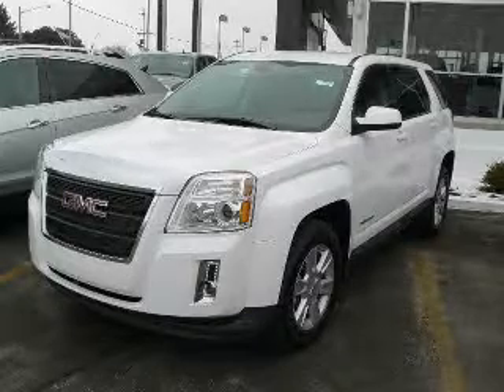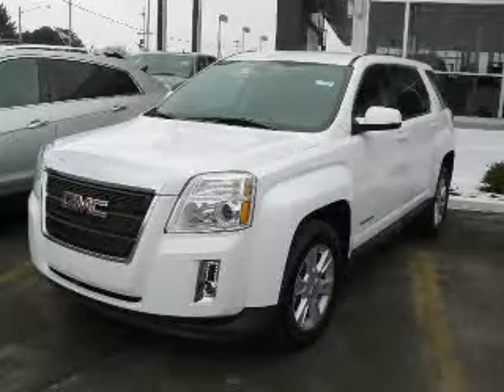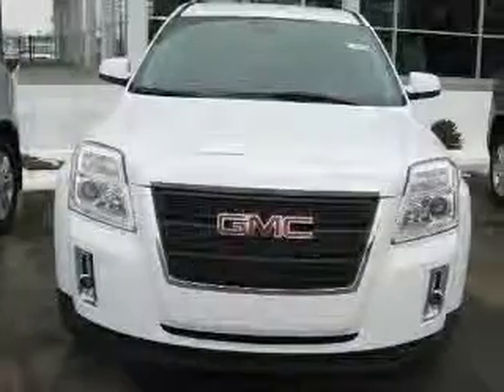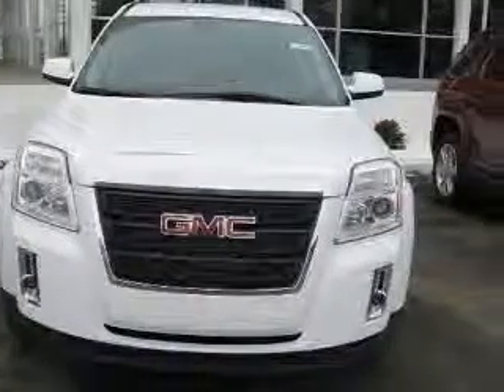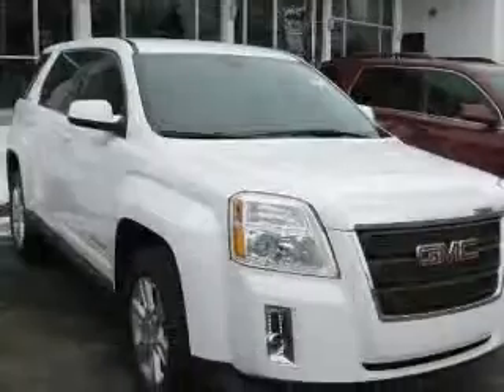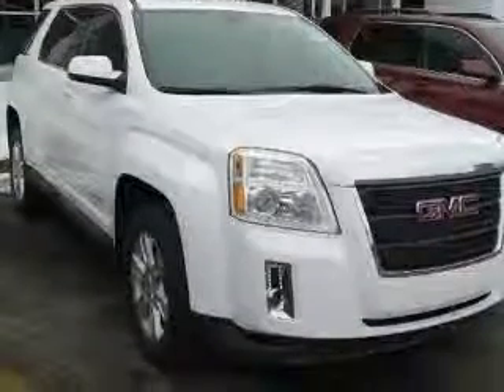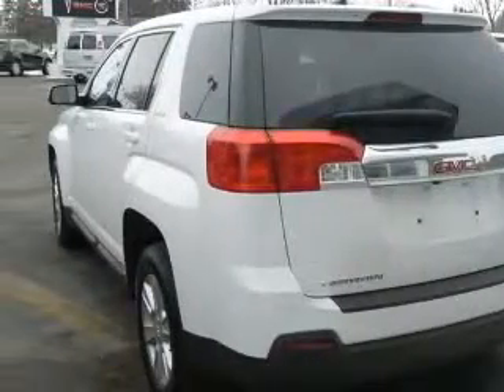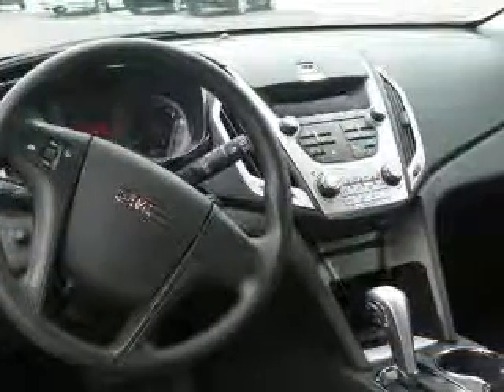2010 GMC Terrain McDonald Pontiac Cadillac GMC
2010 GMC Terrain SLE-1
Engine: 2.4L 4 cyls
Trans: Automatic 6-Speed
Color: Summit White